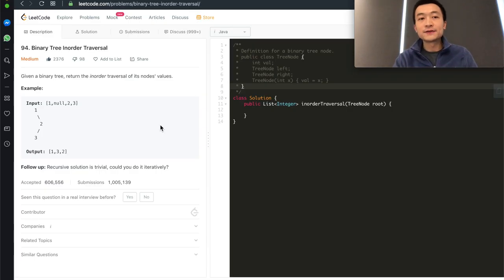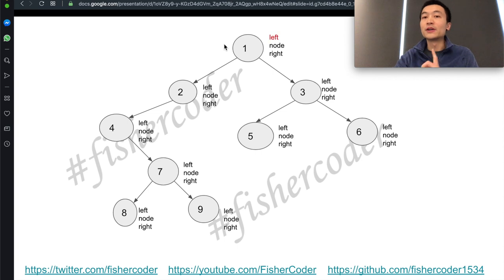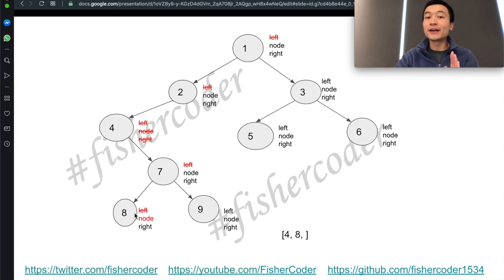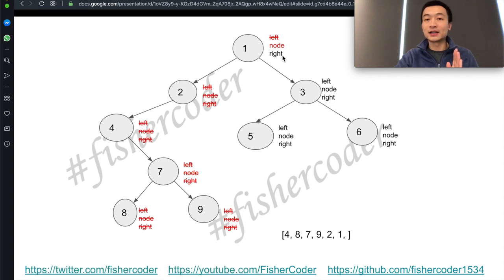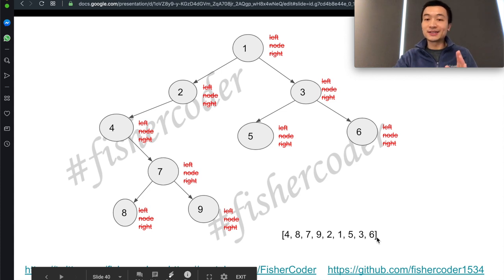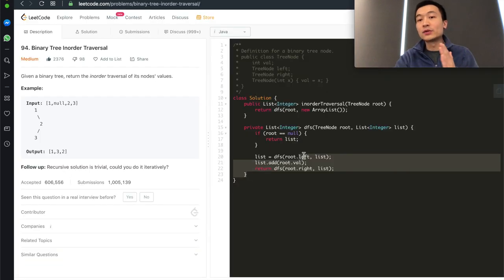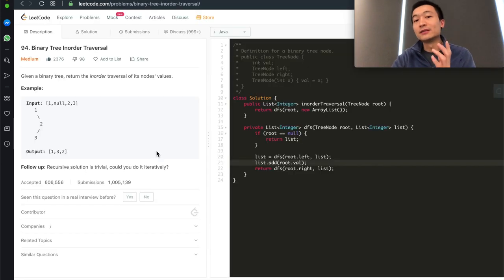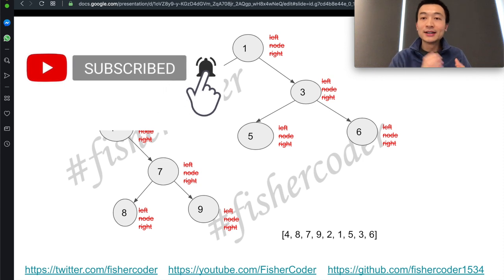LeetCode 94. Binary Tree Inorder Traversal RECURSIVELY - Interview Prep Ep 66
LeetCode 94. Binary Tree Inorder Traversal

Solutions explained:
Recursive solution: For every single node, we'll visit it following this order: Left, Node, Right.

My ENTIRE Programming Equipment and Computer Science Bookshelf: